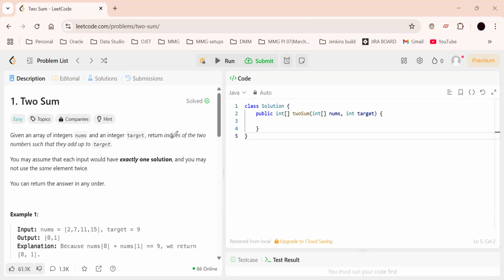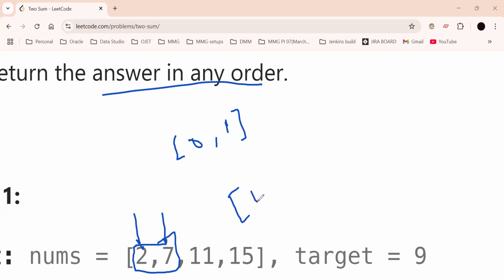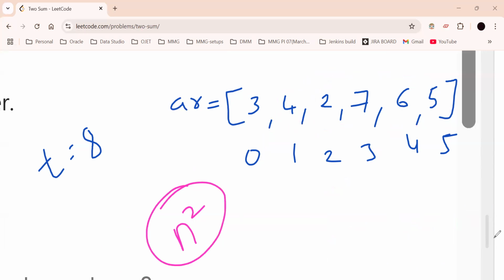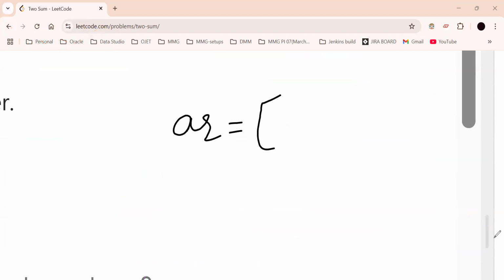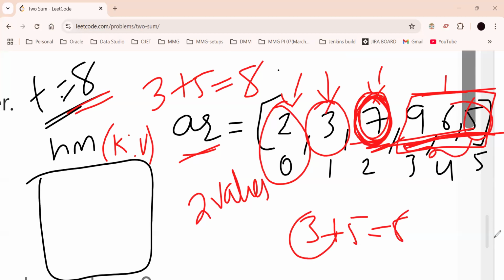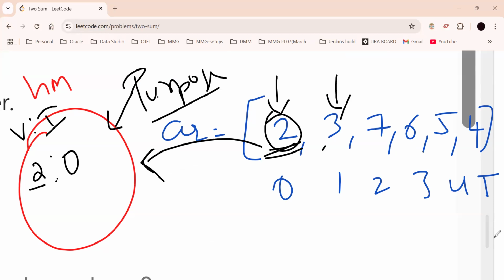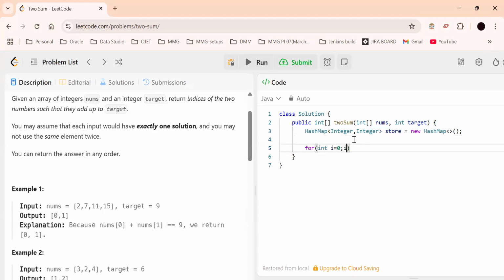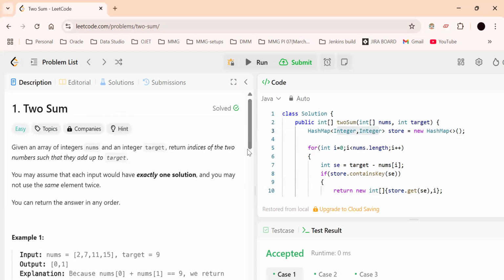Two Sum | Hashing DSA Coding Interview Problem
Learn how to find two numbers in an array whose sum equals a target value using an efficient HashMap approach. One of the most popular DSA problems for coding interviews and MNC placements.